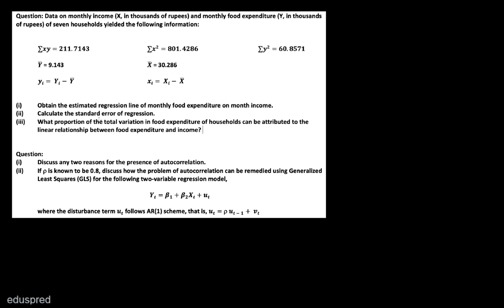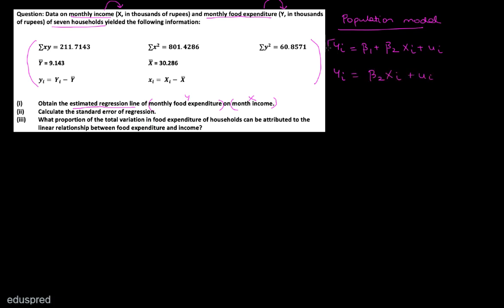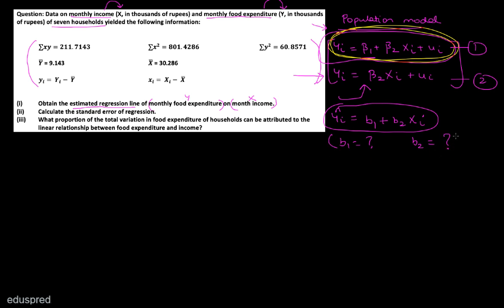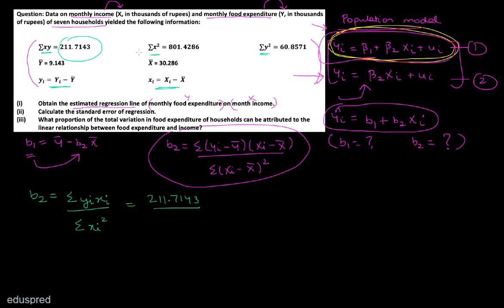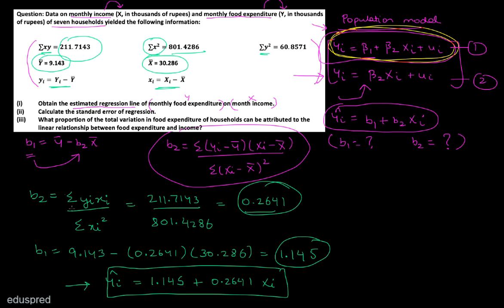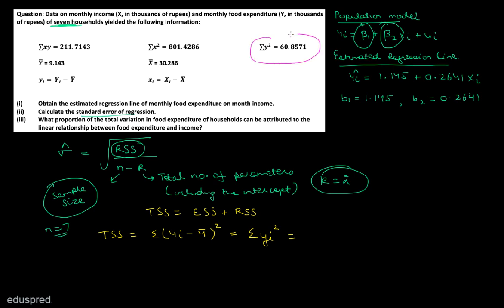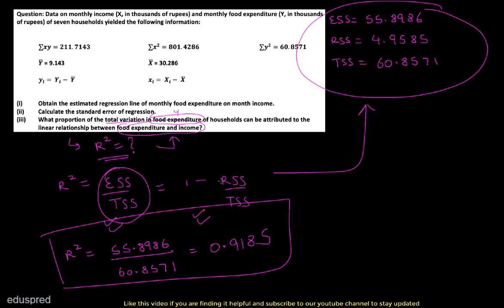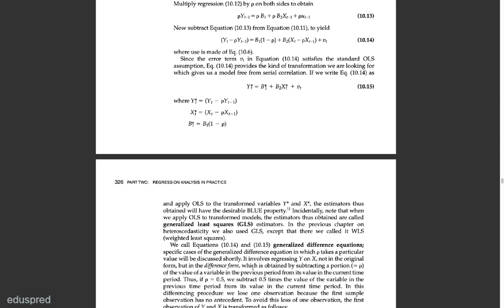Econometrics | 2017 Exam - Q3 Part (i) and (ii) Solution | Economics (H) | Sem 4 - DU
Watch the first 6.5 minutes of the following video to understand why mean of fitted Y values is equal to mean of actual Y values:

Questions solved in this video:

Question 1: Data on monthly income (X, in thousands of rupees) and monthly food expenditure (Y, in thousands of rupees) of seven households yielded some information. Use the information to answer the following parts:
(i) Obtain the estimated regression line of monthly food expenditure on month income.
(ii) Calculate the standard error of regression.
(iii)   What proportion of the total variation in food expenditure of households can be attributed to the linear relationship between food expenditure and income?

Question 2:
(i) Discuss any two reasons for the presence of autocorrelation.
(ii) If 'p' is known to be 0.8, discuss how the problem of autocorrelation can be remedied using Generalized Least Squares (GLS) for the following two-variable regression model,
Y = B1 + B2 X + u
where the disturbance term u follows AR(1) scheme.

0:00 Introduction to Question 3 (Econometrics 2017 Exam)
0:35 Part (a)
4:53 Part (b)
13:14 Part (c)
14:55 Next Question
15:02 Part (a)
15:16 Part (b)